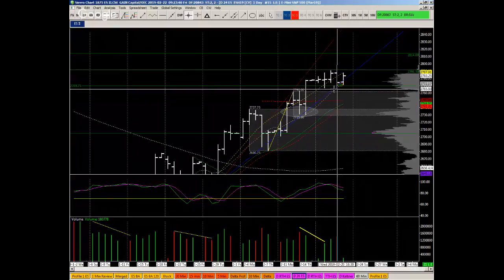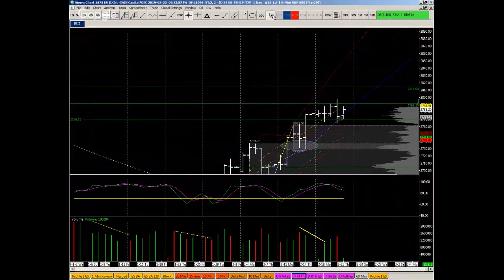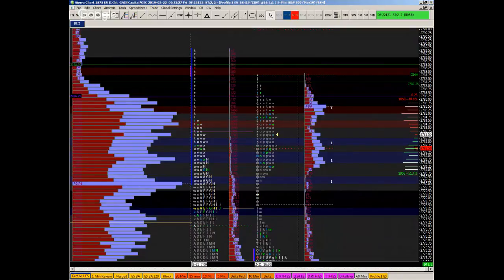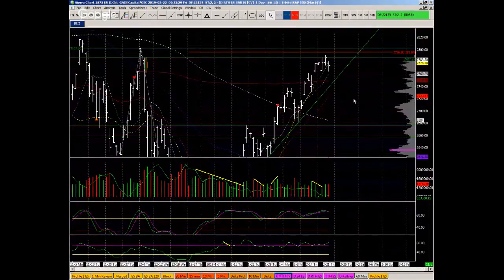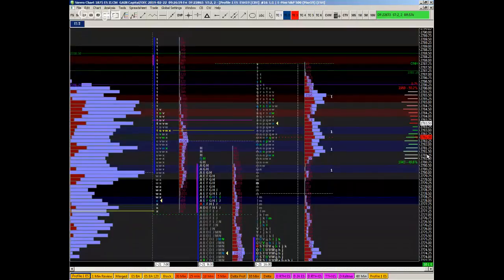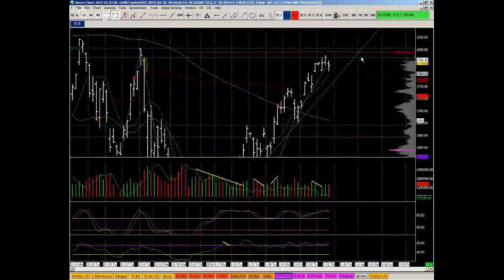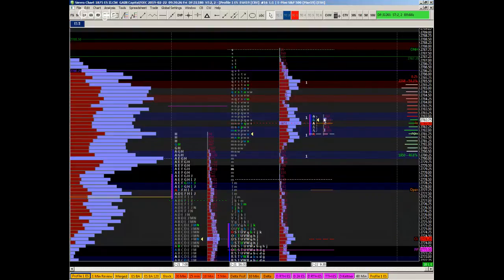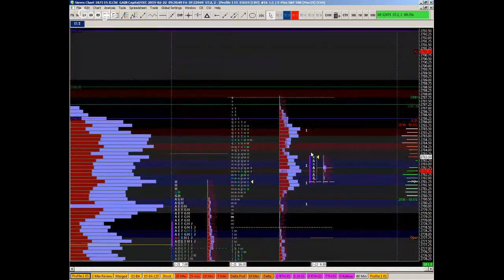2-22-2019 ESH19 Pre-market & Market Ideas